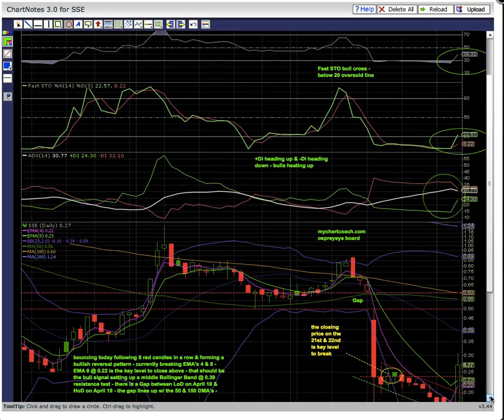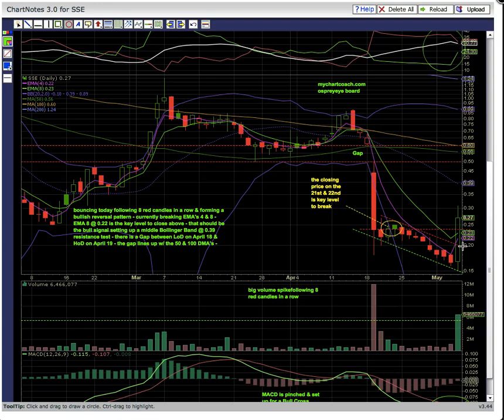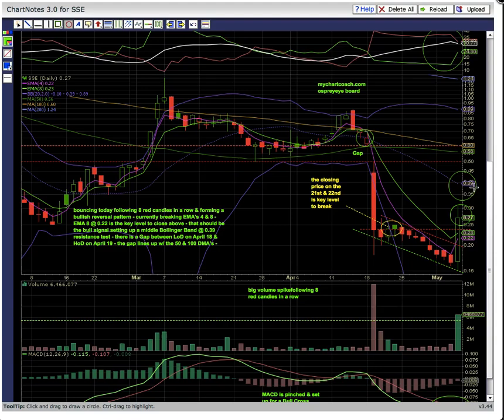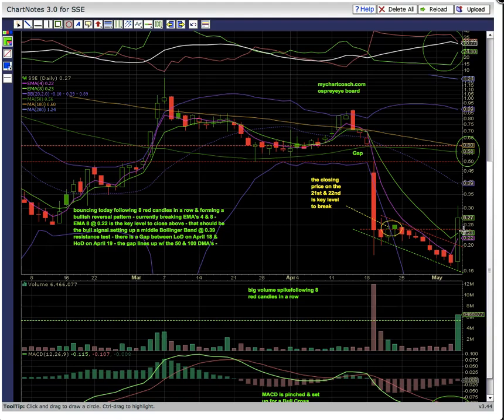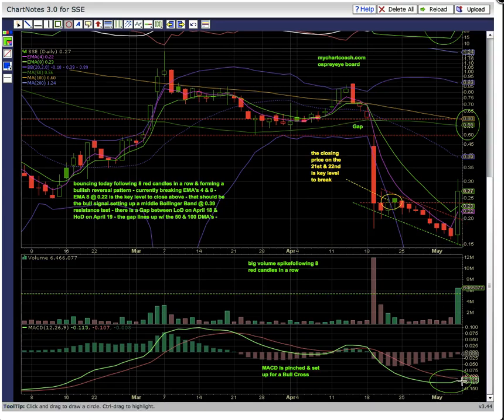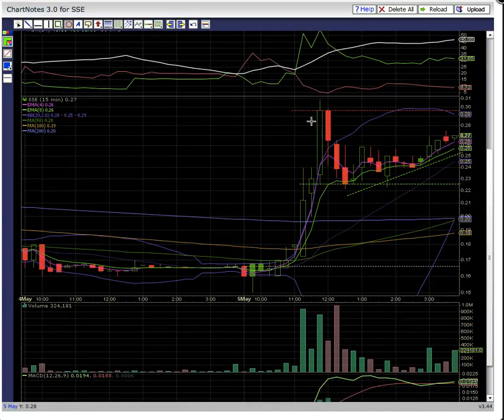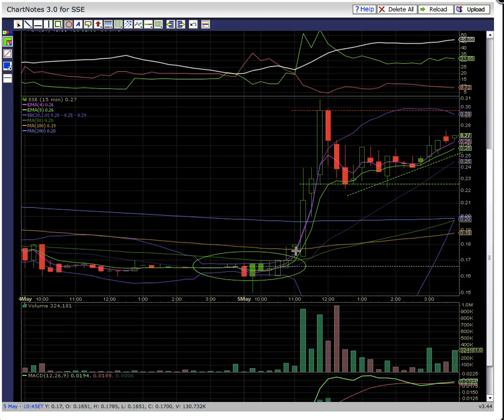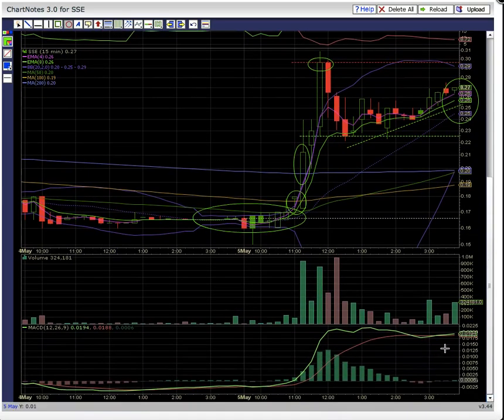$SSE Chart 5/5/16 - MyChartCoach.com Technical Analysis Video -